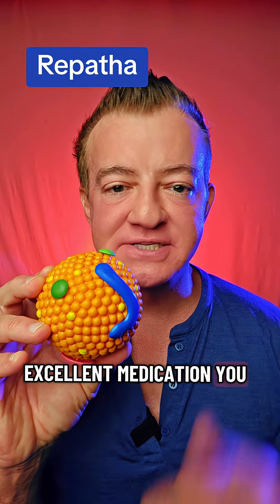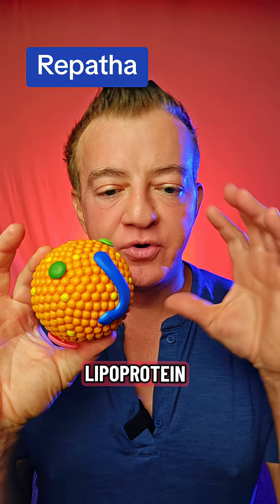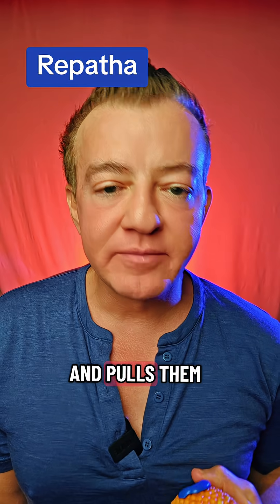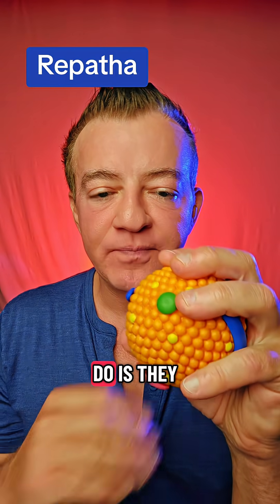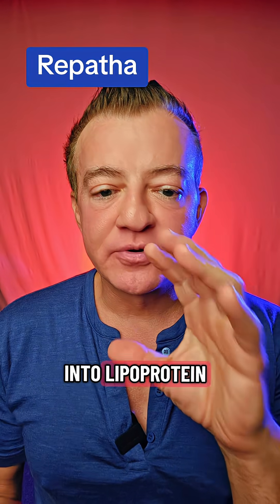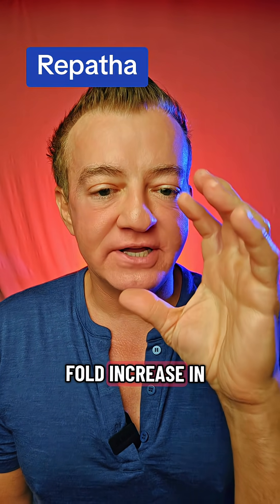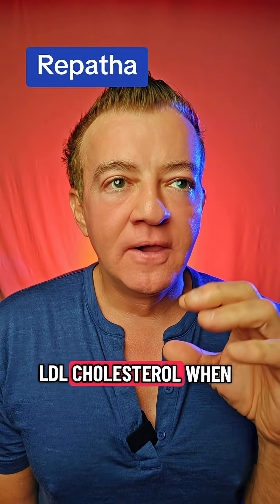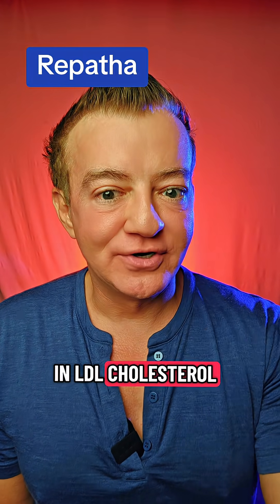Repatha Praluent Inclisarin are medications called PCSK9 inhibitors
Repatha Praluent Inclisarin are medications called PCSK9 inhibitors. They can help reduce LDL cholesterol by 95% when combined with other medications.